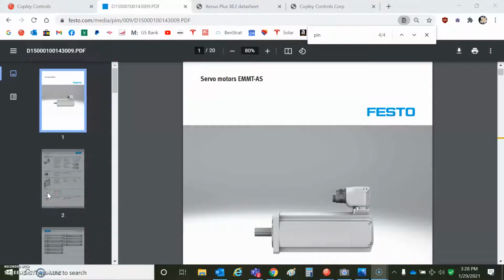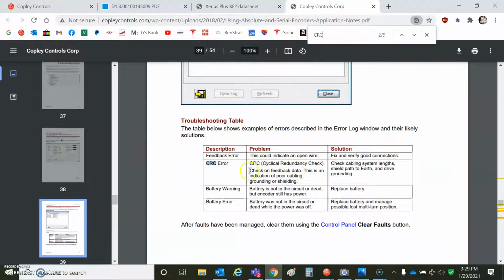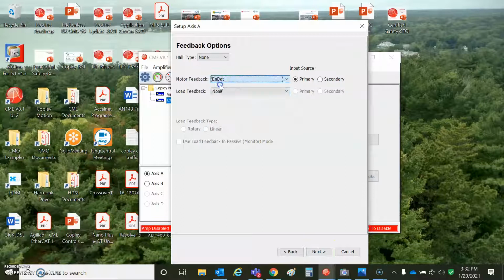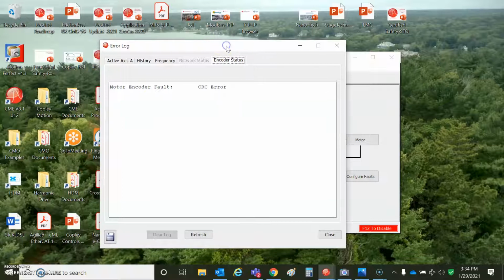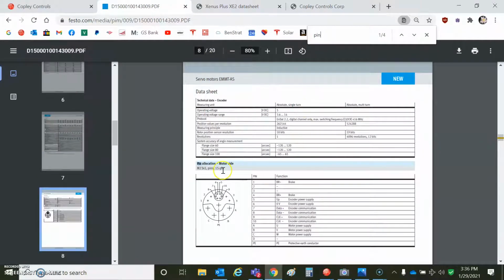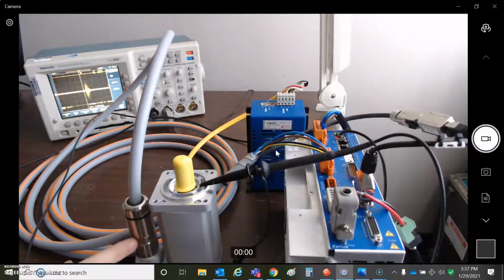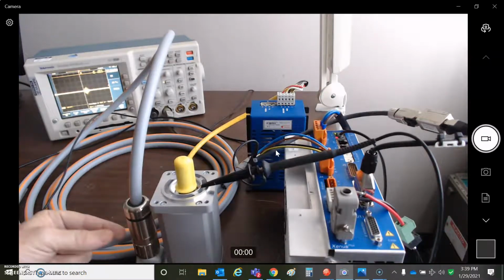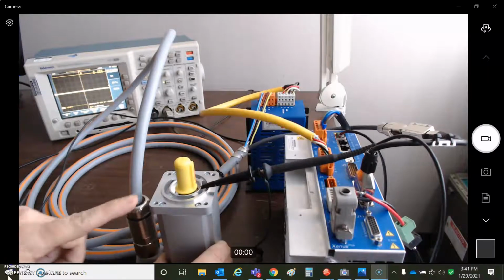Festo EMMT-AS-60-M-LS-RMB Single Cable motor with EnDat Multiturn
Entering correct data will prevent CRC fault while disabled. A Copley Xenus Edge filer will prevent CRC faults caused by poor cabling (bundling motor with feedback), poor grounding (no good paths to earth), and shielding (questionable feedback shielding).

1. We will see how to read the encoder data from the motor but then select Endat 2.1 and enter the correct data for no CRC fault with drive disabled.

2. We will use an oscilloscope to measure PWM switching noise at the motor case near the encoder to see how bad it looks. We will see CRC faults and try to ignore them using the predictive modeling.

3. Following error with no CRC or streaming error could be bogus data so we will add good grounding to reduce CRC faults and reduce bogus data.

4. We will see how the Xenus Edge filter prevents PWM noise, removes CRC faults, and makes the system run with no feedback issues.